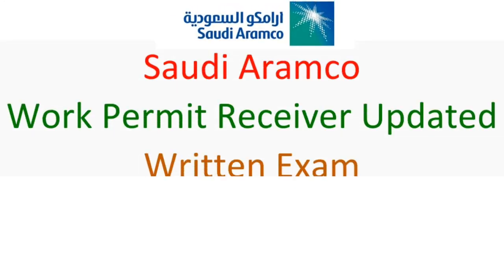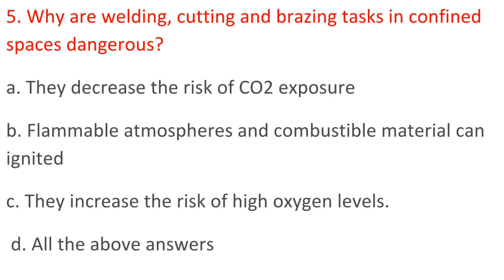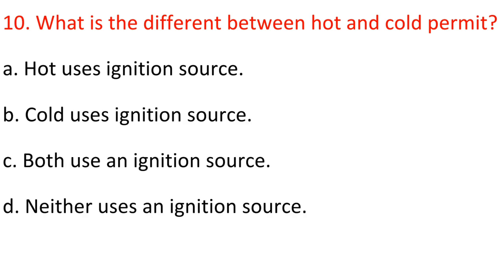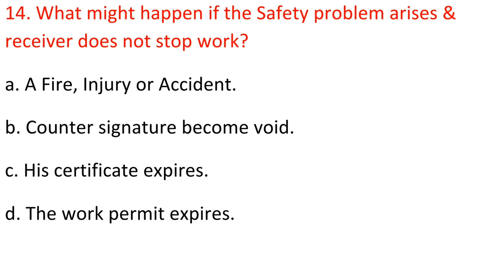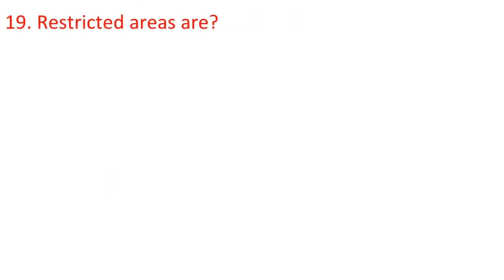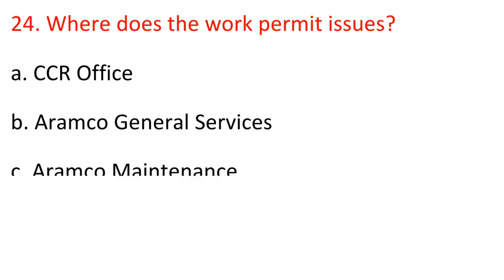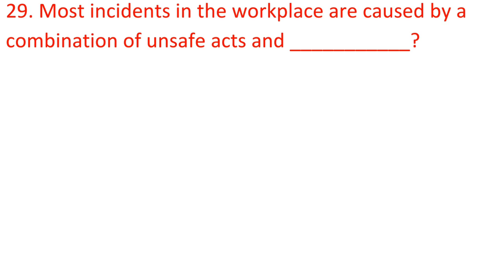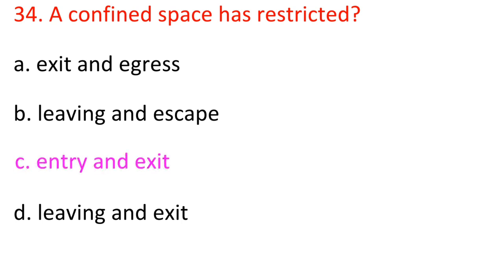Saudi Aramco Permit Receiver Written Exam Question and Answer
How to Develop Spoken English in Easy Steps